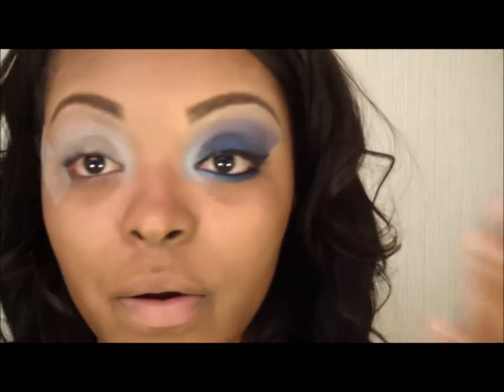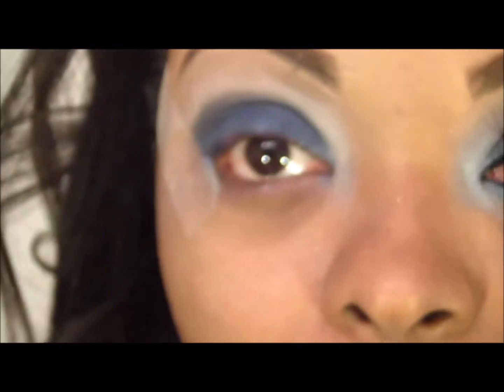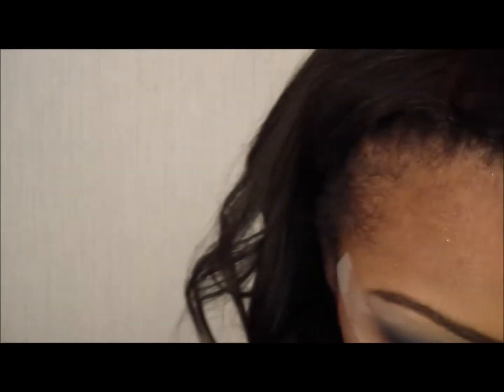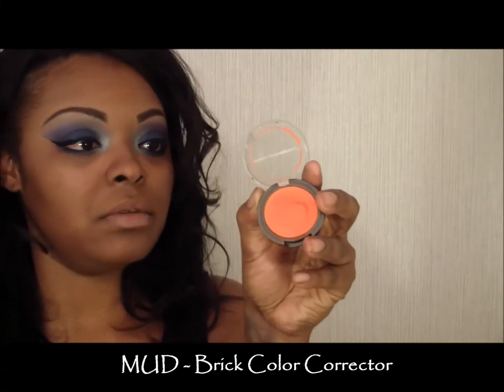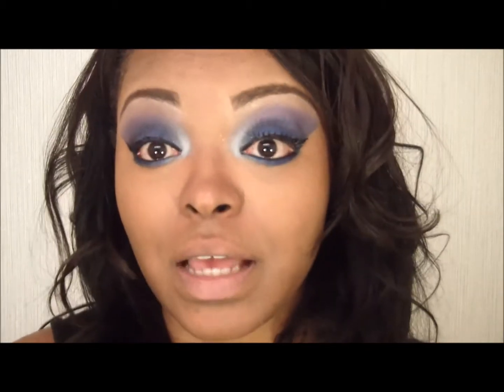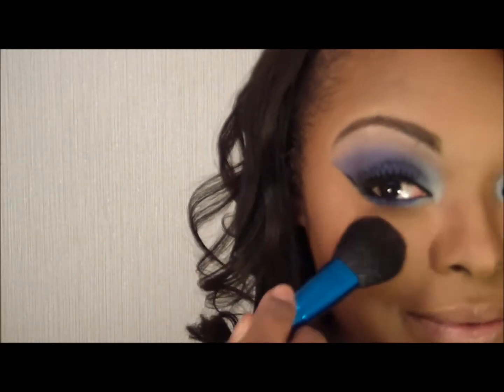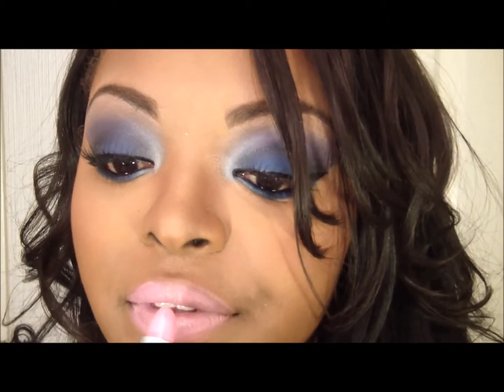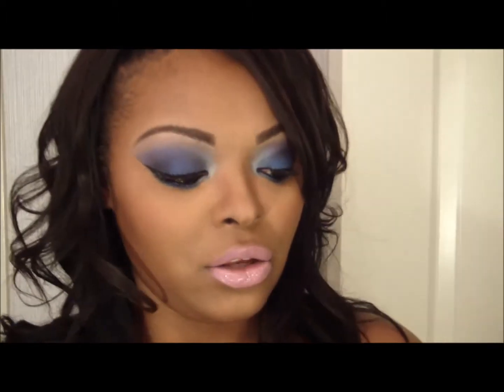Wet & Wild Shimmer the Night Away Holiday Tutorial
Here is the look I created using the Special Edition Wet & Wild Shimmer the Night Away Palette. Enjoy :-)